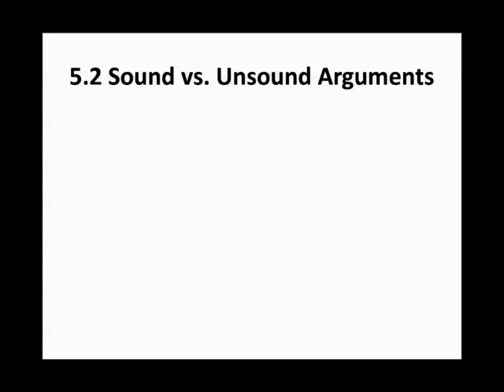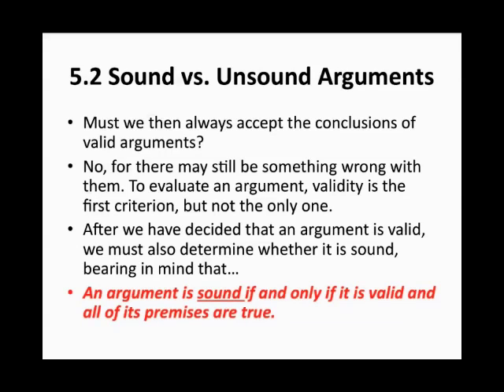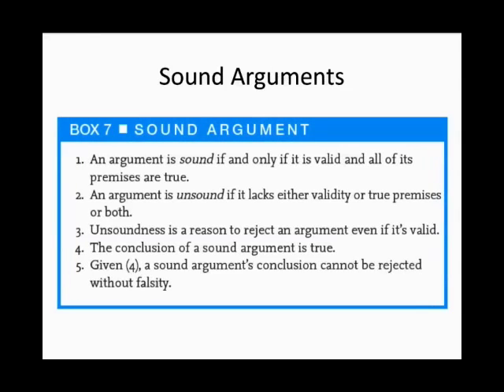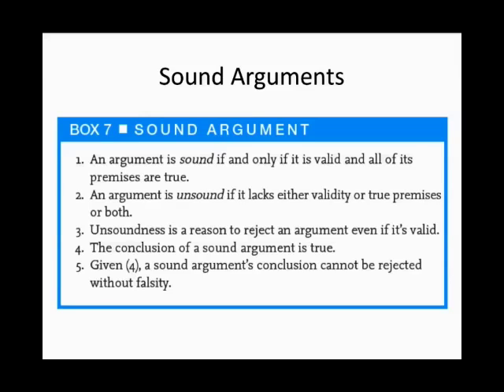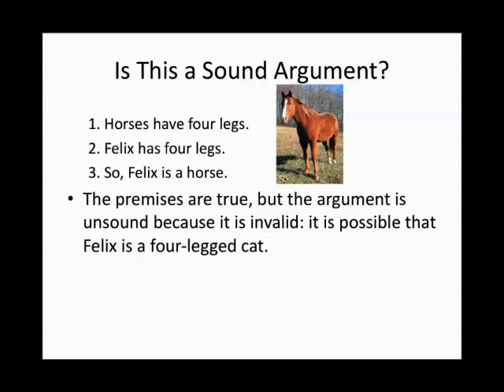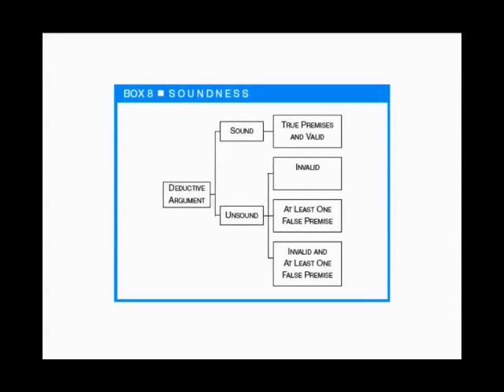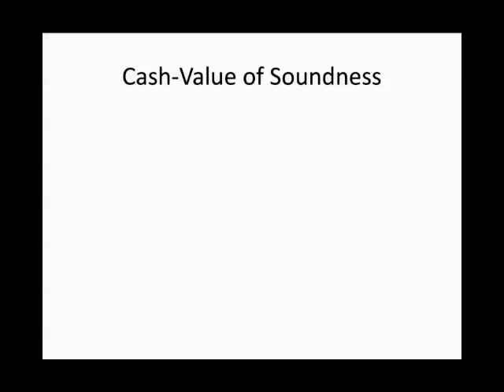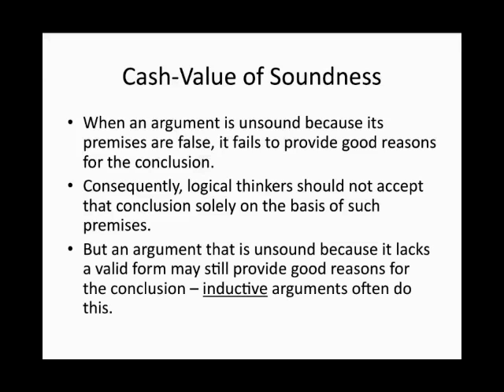Unit 3.9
Part 9 of a multipart lecture based on Chapter 5 of How to Think Logically (2nd edition), by Seay and Nuccetelli.